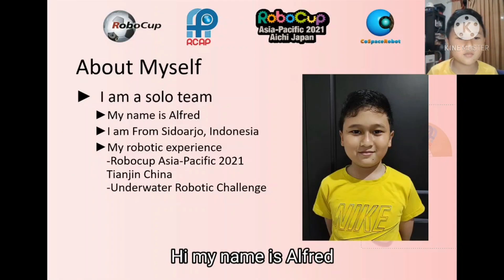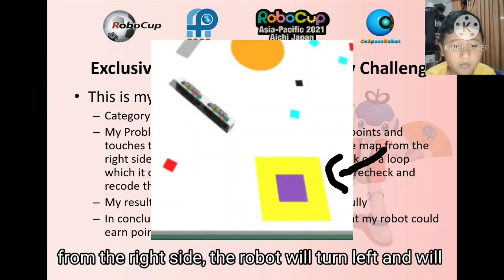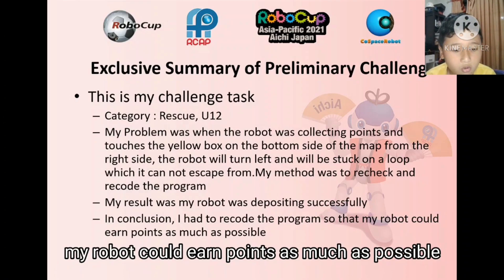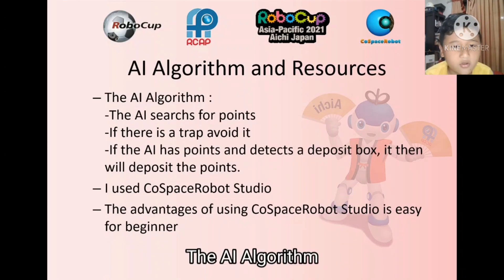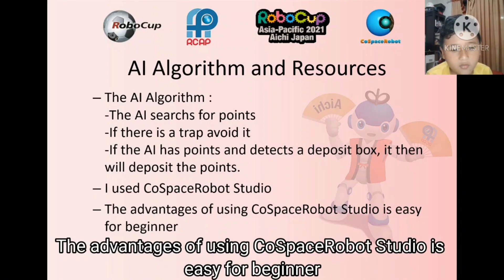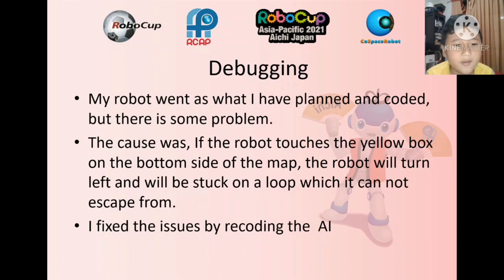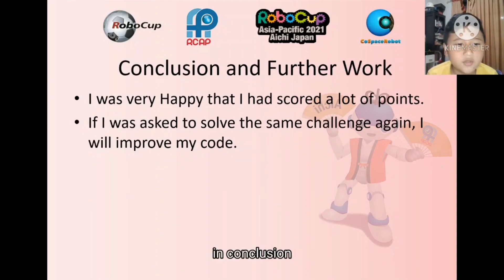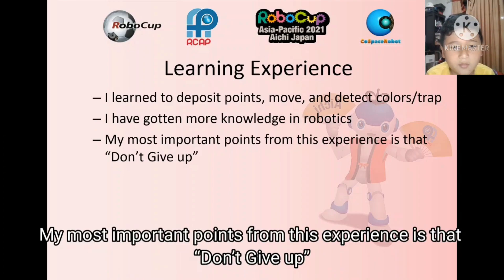R21.3.4 - ID6039 - Finalist Presentation - RCAP CoSpace Rescue U12 - RCAP2021 Aichi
Team ID:        ID6039
Team Name: Delta Robotic 2
Region:           Indonesia

𝗣𝗲𝗼𝗽𝗹𝗲’𝘀 𝗖𝗵𝗼𝗶𝗰𝗲: in recognition of Sharing Video with 𝙈𝙤𝙨𝙩 𝙇𝙞𝙠𝙚𝙨
𝗘𝗱𝘂𝗰𝗮𝘁𝗶𝗼𝗻𝗮𝗹 𝗩𝗮𝗹𝘂𝗲: in recognition of Sharing Video with 𝙃𝙞𝙜𝙝𝙚𝙨𝙩 𝙒𝙖𝙩𝙘𝙝 𝙏𝙞𝙢𝙚
𝗖𝗼𝗺𝗺𝘂𝗻𝗶𝘁𝘆 𝗔𝘄𝗮𝗿𝗲𝗻𝗲𝘀𝘀: in recognition of Sharing Video with 𝙈𝙤𝙨𝙩 𝙎𝙝𝙖𝙧𝙚𝙨